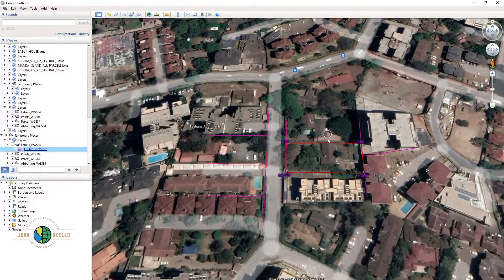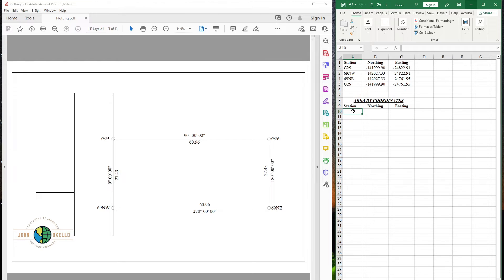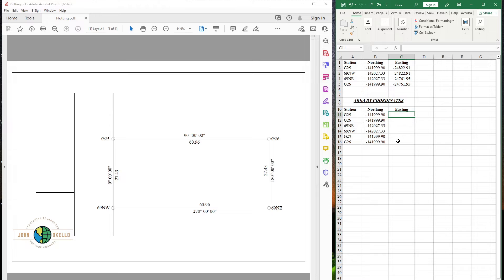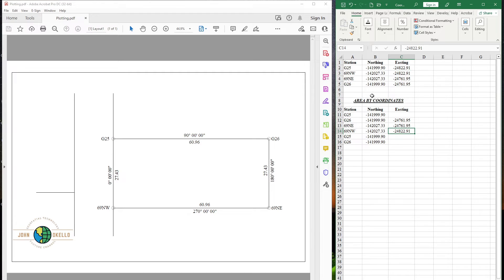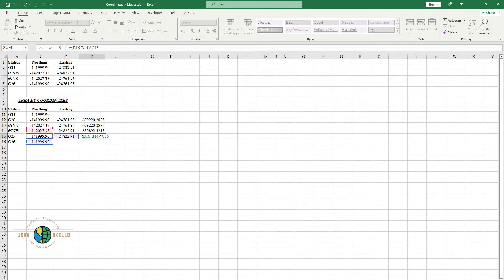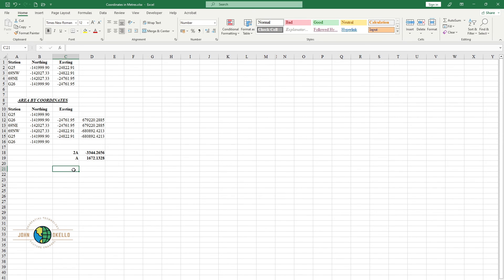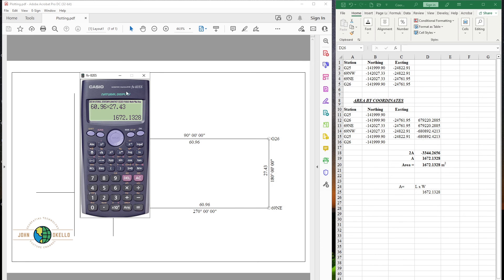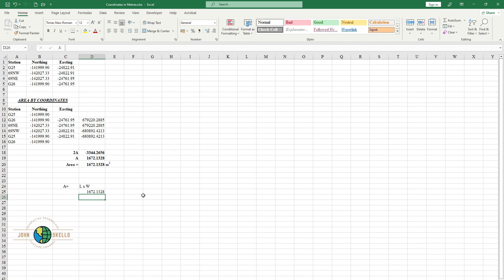How to Calculate Area of a Piece of Land by Coordinates in Excel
Hello, In this video I will demostrate how to compute area of a piece of land in Excel by coordinates method. It is the most accurate and simple method for any kind of area calculation of polygon of any shape with any number of sides.